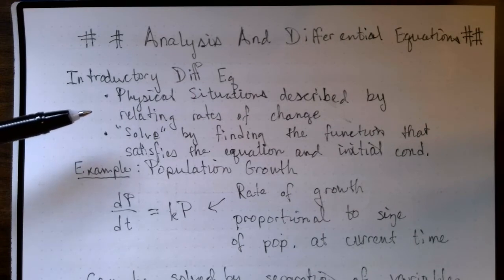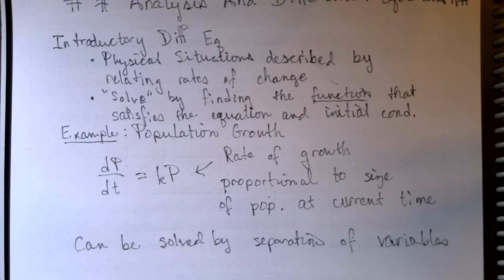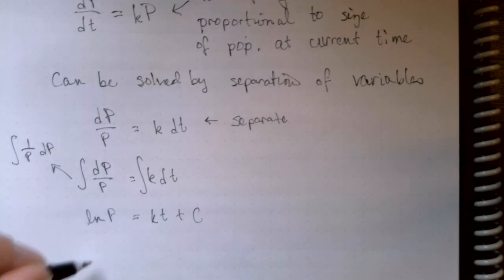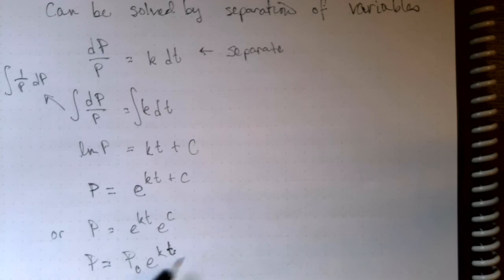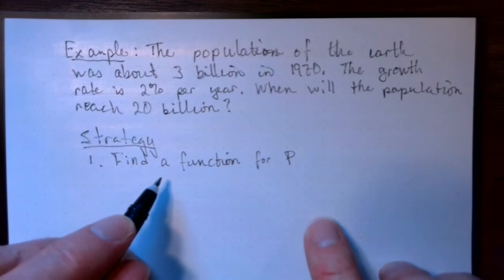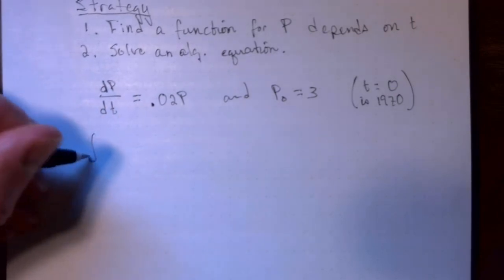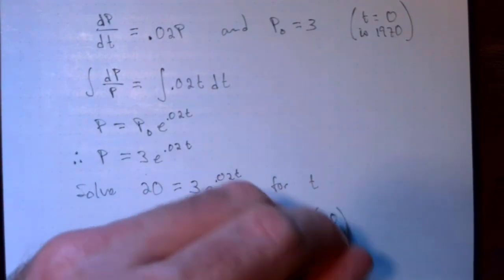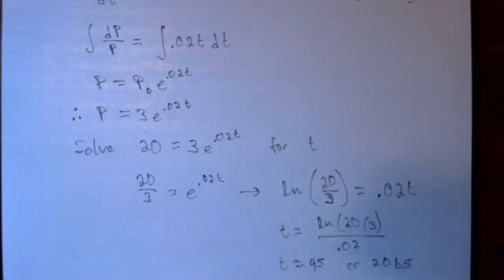D'Alembert and Differential Equations (part 1/2)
The period from 1750 to 1850 saw a flurry of activity involving the applications of calculus. In this video and the one that follows, we will give some examples of situations that can be modeled with differential equations. Techniques from calculus are used to find functions that satisfy these equations. From there we can gain further insights into the real world scenario.